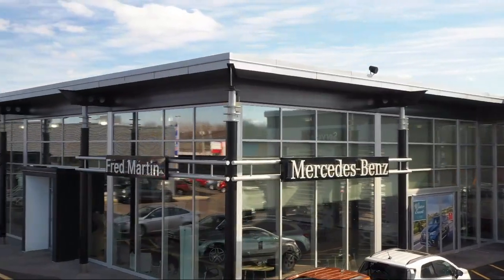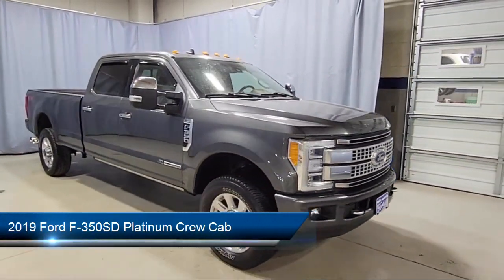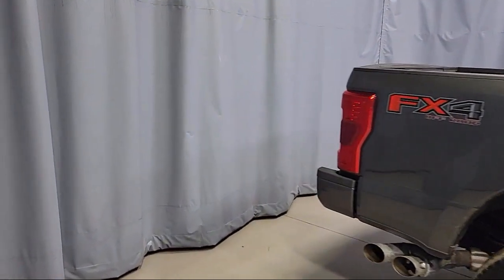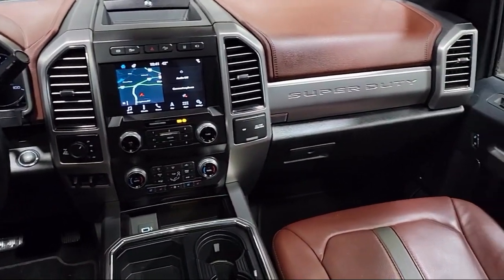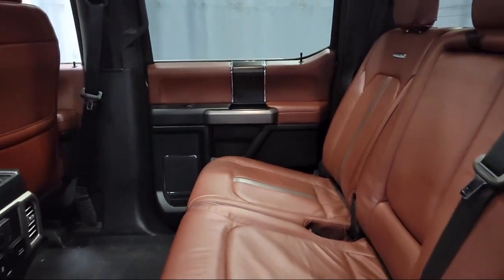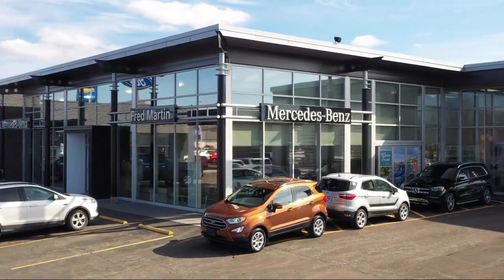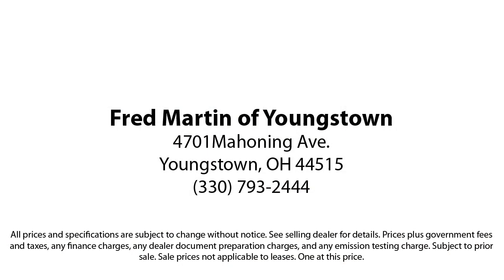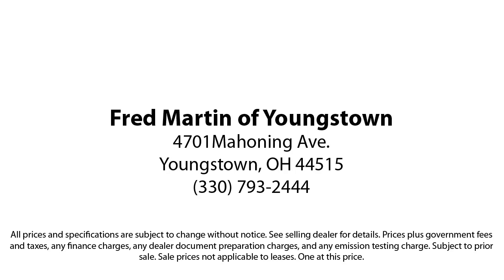2019 Ford F-350SD Platinum Crew Cab Youngstown New Castle Kent Warren Boardman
2019 Ford F-350SD Platinum Crew Cab Stock Number: F19683A Vin:1FT8W3BT0KEG36515.